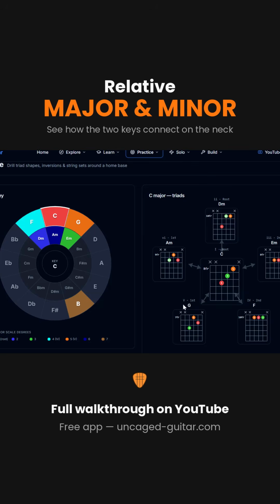Find relative major & minor — the easy way 🎸

Every major key has a relative minor that shares the exact same notes — and every minor key has a relative major hiding inside it. Find one from the other and you unlock a whole set of chords that already fit, plus an easy switch between a major and a minor feel without leaving the key.

The Key Map in Uncaged Guitar shows the pair, the chords they share, and where they sit on the neck.